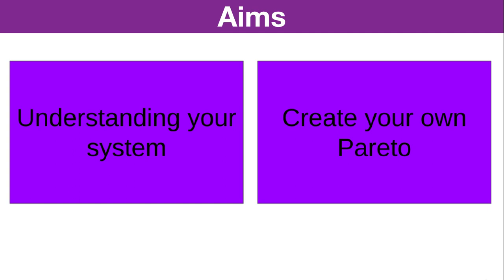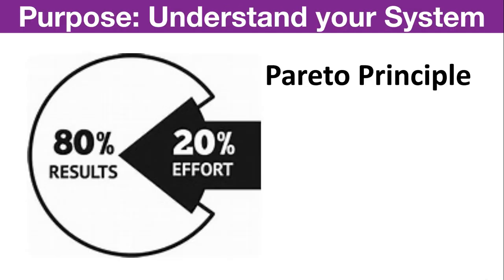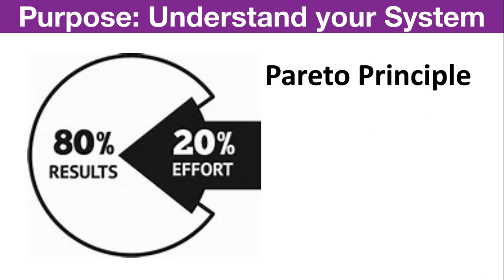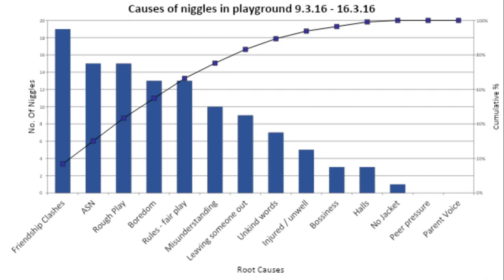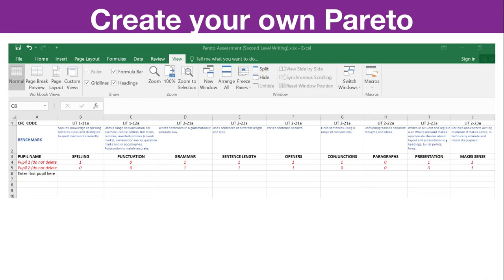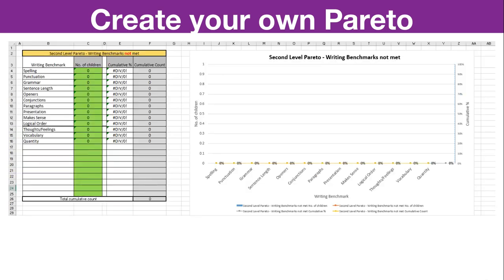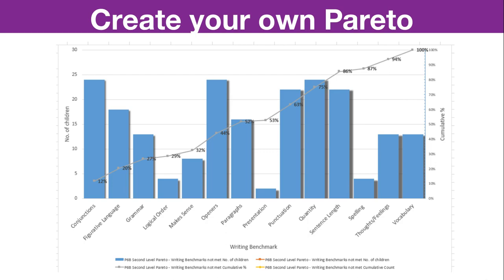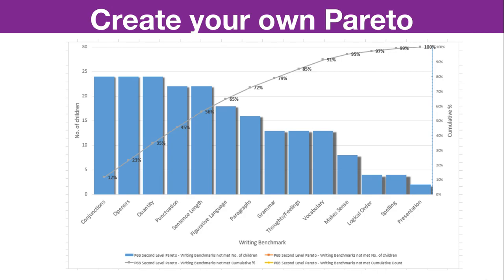NIWP - Quality Improvement Tool Pareto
A short video with information on how to create, use and interpret data to understand what is happening in the system, specifically relating to writing